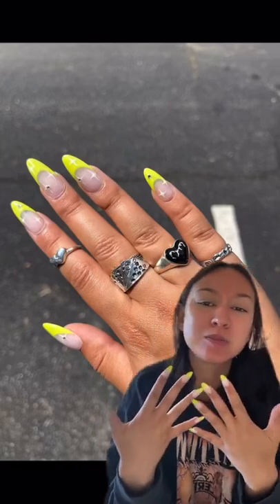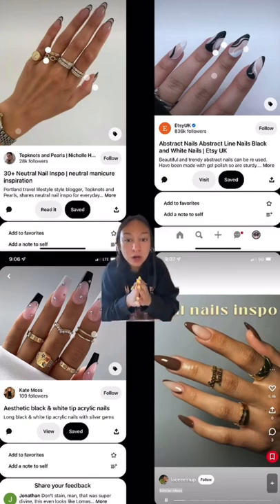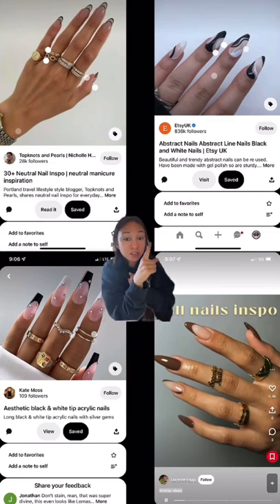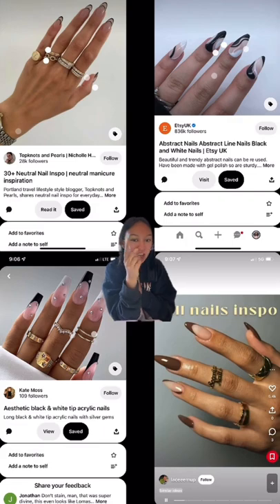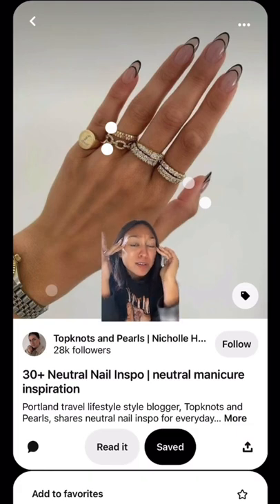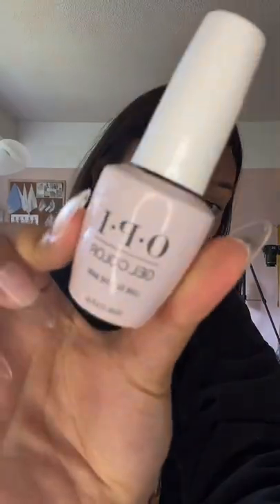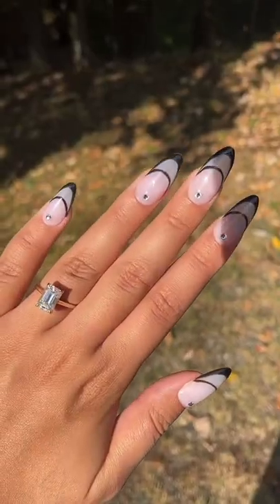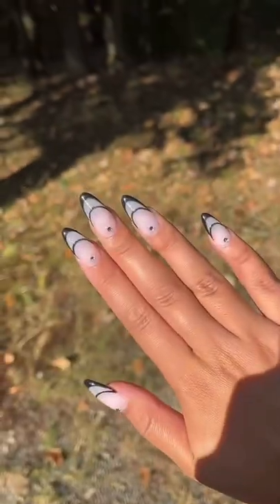okay these nails SLAY